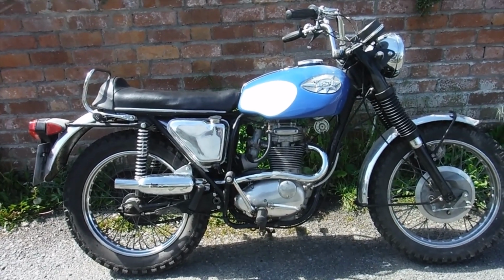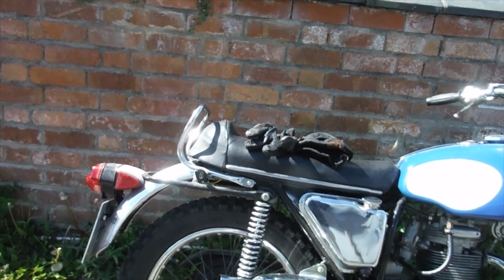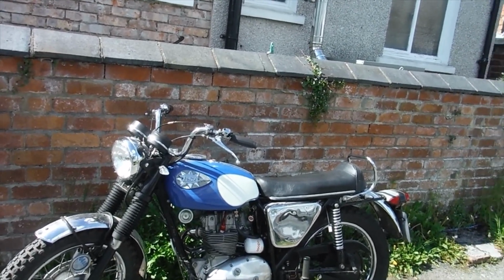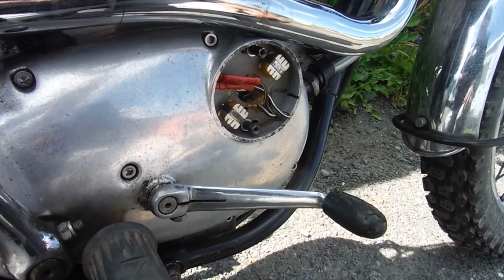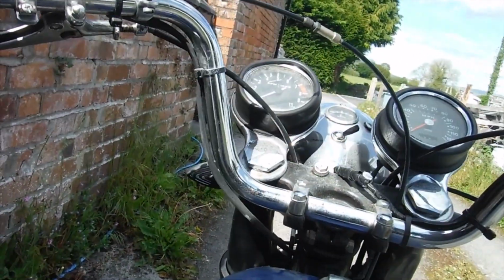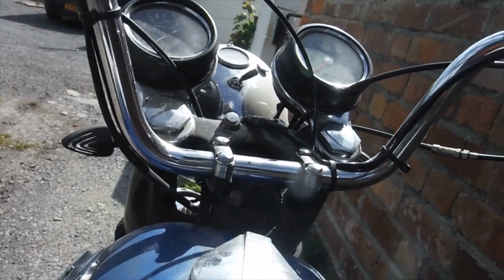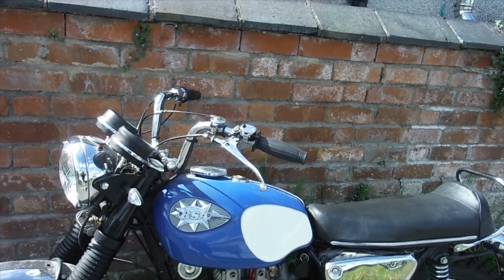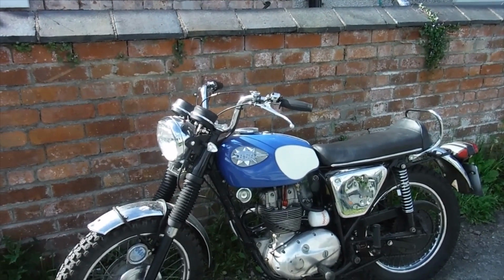BSA B25 Starfire two rides after fitting higher compression piston and following a timing adjustment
After getting this machine running in the first place, it seemed to lack quite a bit of the expected 'get up and go' and this was, at first, put down to the low compression Fleetstar piston fitted to the engine. However, the engine top end was stripped and rebuilt with a high compression, Starfire piston and expectations were high, but the result was not quite as good as I had expected and I was left wondering if the valve timing / lift etc were as they should be. Although definitely improved, the performance still appeared to be lacking.